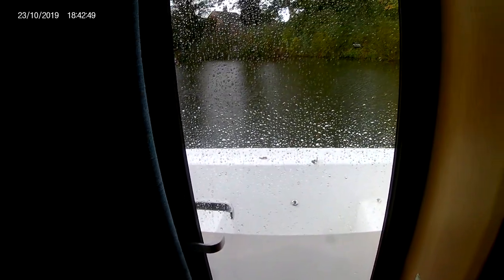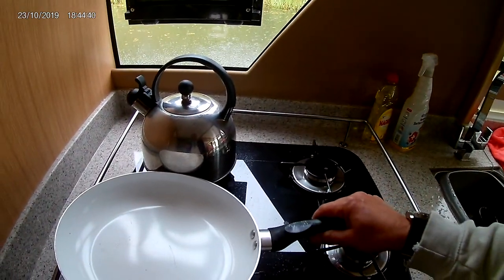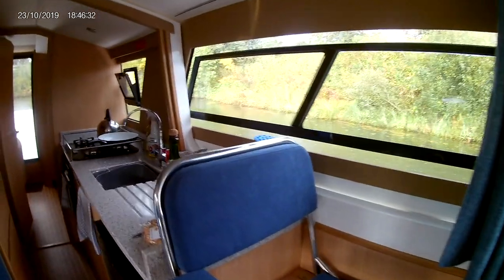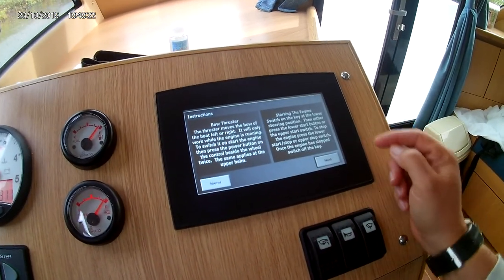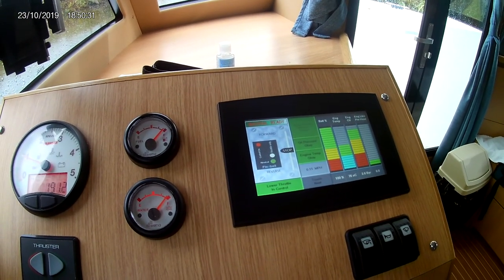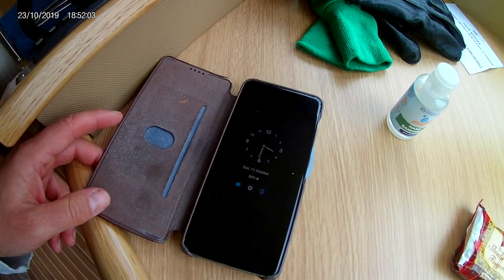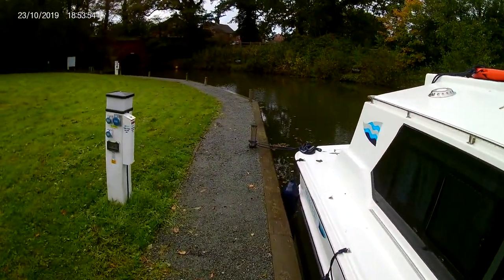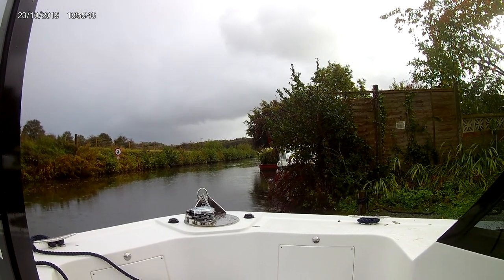Norfolk Broads Boatyman October 2020 Encore Plus Boaty Review